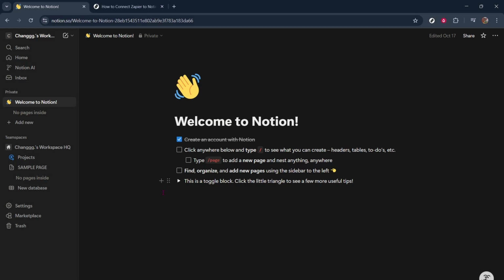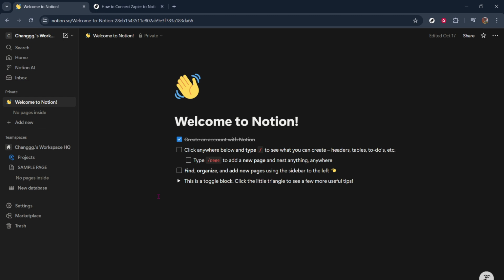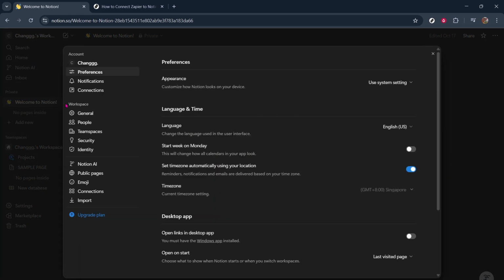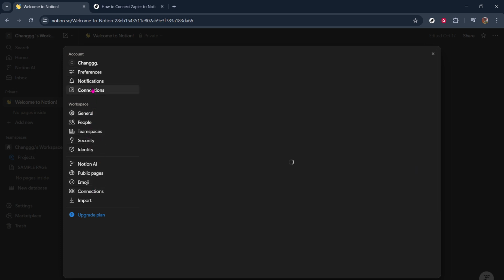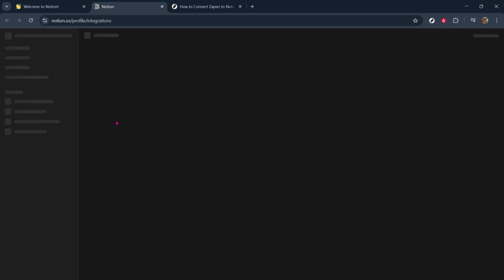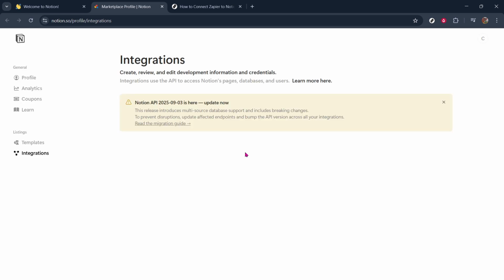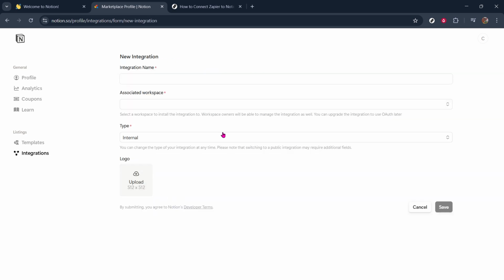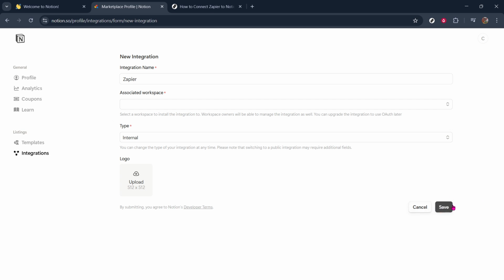How to Connect Zapier to Notion Tokens, Triggers, Actions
Title: How to Connect Zapier to Notion (Tokens, Triggers, Actions)

Description:
Learn how to connect Zapier to Notion step-by-step — from generating your Notion integration token to setting up triggers and actions that automate your workflow. ⚡
Whether you want to sync tasks, auto-update databases, or connect Notion with apps like Google Sheets, Slack, or Gmail, this tutorial has you covered.

✨ In this video, you’ll learn:

How to get your Notion API integration token

How to connect Zapier to your Notion workspace

How to set up triggers and actions

Real-world examples of automations using Notion + Zapier

💡 Perfect for: Productivity enthusiasts, Notion users, and anyone looking to automate workflows in 2025.